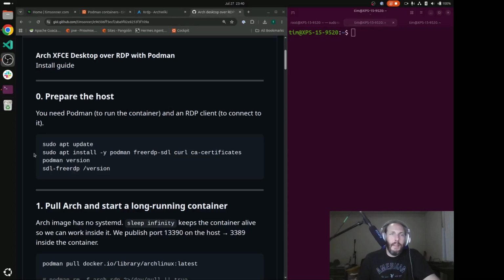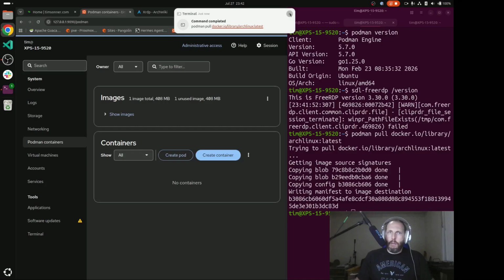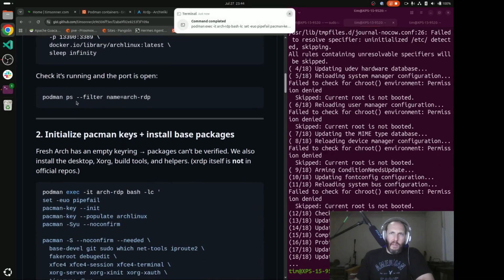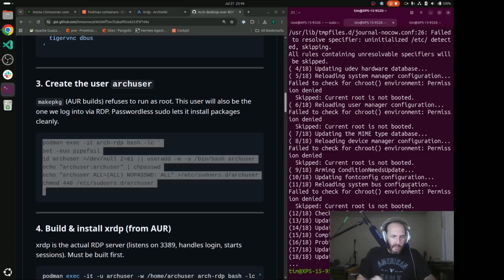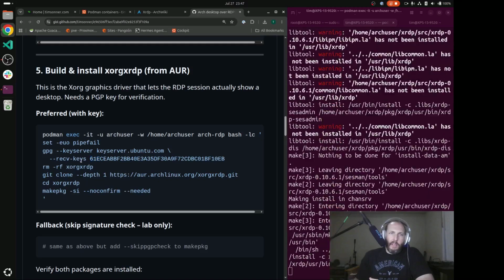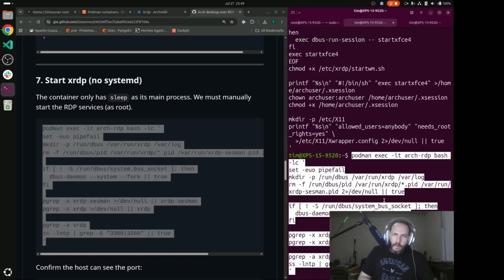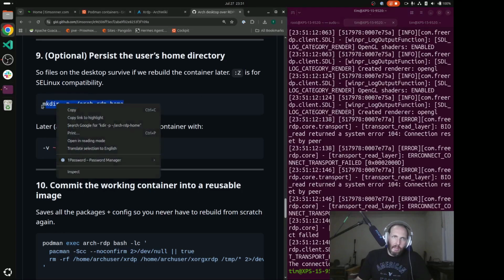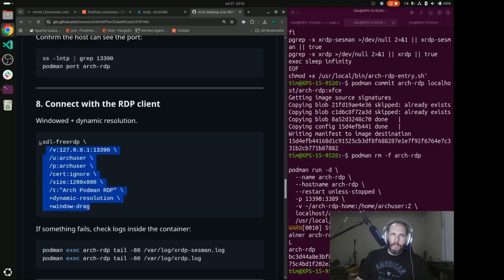Arch Linux XFCE desktop as an xrdp server inside Podman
Build a persistent Arch Linux XFCE desktop as an xrdp server inside Podman — then connect with FreeRDP / wlfreerdp for a clean remote GUI without spinning up a full VM every time.

In this session we wire Podman containers into a usable xrdp + XFCE stack: image vs container, ports, volumes, restart policy, and the bits that make the desktop actually stick after `podman rm` + recreate. Perfect for homelab, agents needing a sandbox desktop, or a throwaway GUI environment that still feels like “real” Arch.

- Arch + XFCE + xrdp as a containerized remote desktop
- Podman run/create patterns that survive rebuilds
- Port mapping (host → container 3389)
- Persistent volumes for home / xrdp config
- Restart + linger ideas for rootless setups
- Connecting with FreeRDP / wlfreerdp from the host
- Why this is lighter than Proxmox/virt-manager for some workflows

⏱️ TIMESTAMPS
00:00 - Intro
00:13 - Session start — goal: remote XFCE via RDP
00:28 - Updates, verify Podman, FreeRDP / SDL3 client note
01:58 - Pull Arch image (Cockpit) + start `arch-rdp` container
03:28 - Keep container alive + Arch keyring / bash bootstrap
04:58 - Install base tools + XFCE packages + create user
06:28 - Build/install xrdp (+ xorgxrdp key/repo notes)
07:58 - Point `startwm.sh` at XFCE and start xrdp
09:28 - Confirm host port + first RDP connect attempt
10:58 - Persist home volume, entrypoint, commit container
12:28 - Recreate container + successful XFCE RDP session
13:33 - Clipboard check + wrap-up
14:16 - Outro

⚙️ STACK
- Host: Linux + Podman
- Guest desktop: Arch Linux + XFCE
- Remote: xrdp
- Client: FreeRDP / wlfreerdp (or any RDP client)
- Optional UI: Cockpit Podman